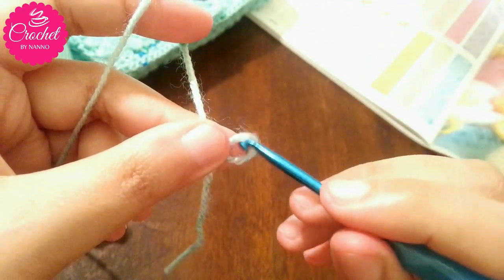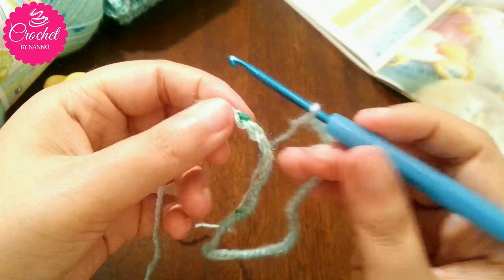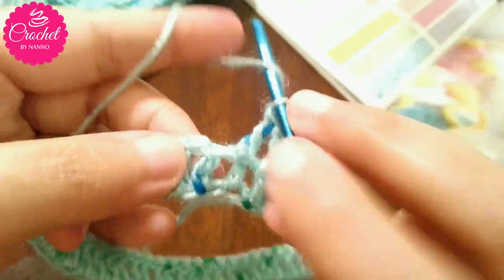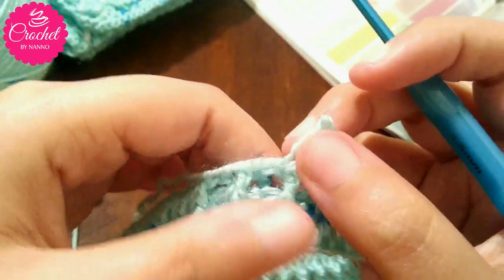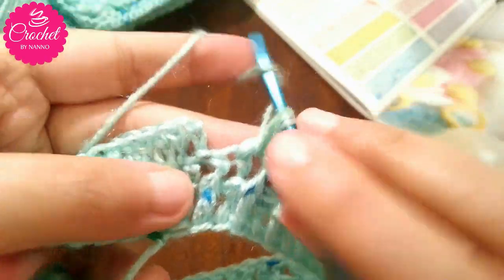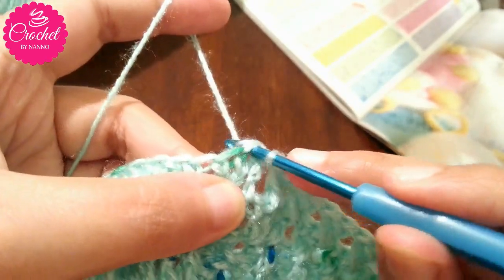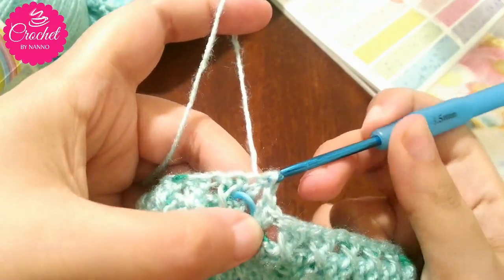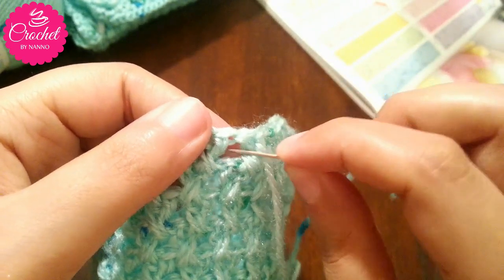HOW TO CROCHET A BEANIE HAT #1 ALL SIZES & for BABY SET |☕THE CROCHET SHOP by NANNO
Searching for the perfect crochet patterns  items?
☕Relax & Watch The crochet shop channel by Nanno💕 to find Love & unique handmade crochet tutorials for free

Wrap yourself in beauty with a DIY crochet this crochet patterns. These crochet designs are absolutely fabulous to add to your collection.

 Crochet items like Crochet Baby Hat unique Baby Sweaters & Accessories are the perfect alternative baby shower and offer a different kind of warm comfort for your Love .

If you're into fashion and design then you'll love all the styles to choose from. You'll enjoy it even more when you've made it yourself, using one of our free crochet patterns & tutorials . Try it and tell me 💕

 All you need is your selected  baby yarn in your favorite color to complete this crochet pattern.

This beautiful crochet pattern can be done by anyone who has learned how to crochet basics.

In this tutorial:
1 Skeins ALIZE SEKERIM MINI COLORS yarn or any  Baby yarn you like.
(3.5 mm) Crochet Hook (Crochet hook depend on your yarn instructions label)
scissors